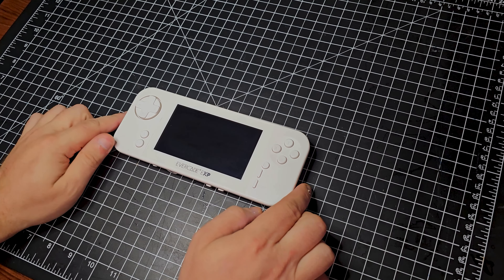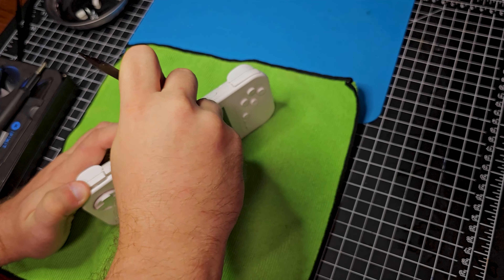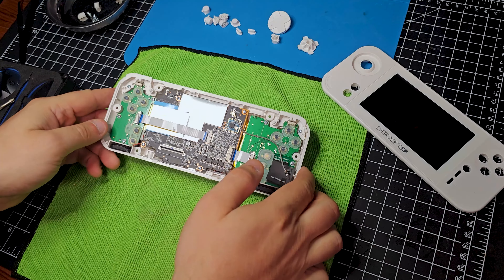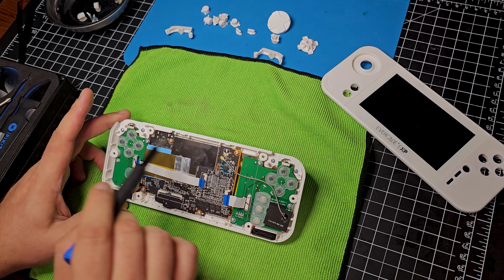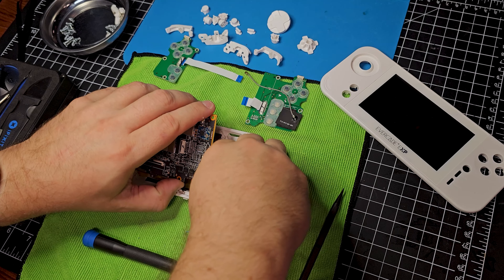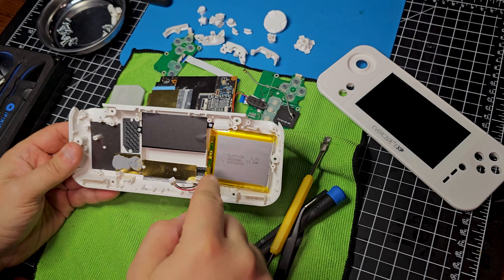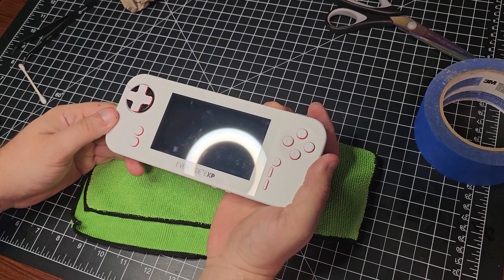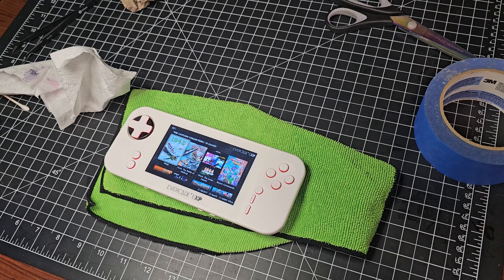Evercade EXP Teardown / Disassembly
Original posted on 23JUL2023 for the Crow Evercade channel.

I've been questioned if I was going to do a teardown of the Evercade EXP and I didn't want to do it unless I had a reason to.   Well, I came up with a reason, so let's rip this thing apart.  Keep in mind I've never taken this apart before and I'm not sure what I'll find.

0:00 - Intro
0:52 - Disassembly
11:17 - Minor Modding
12:44 - Mod Results and Testing

I still don't know where that screwdriver went.